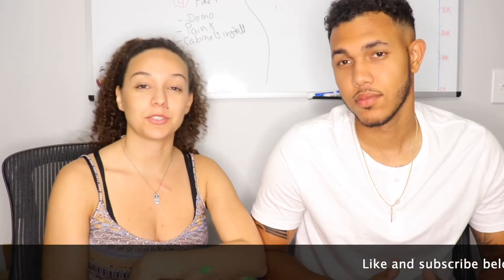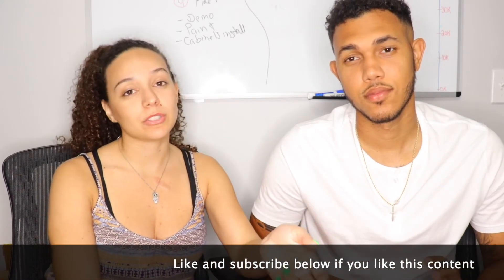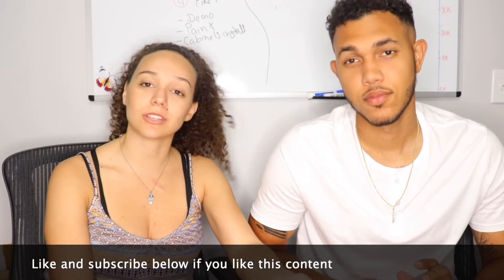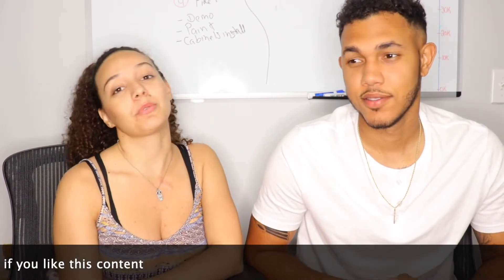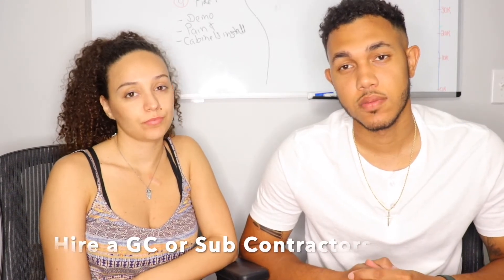Detailed Steps To Rehabbing a House (Part 2) - Flipping 101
Real (Estate) Talk Show- Episode 9
This Episode we talk part 2 of details on how to rehab a property the right way. As always we appreciate all feedbacks! 😁 Thank you 🙏🏽

Follow our journey on Instagram: @arvi.carkanji and @dave.arlaud

In this show we talk about real estate, working with your significant other, life as a couple and more. We want to share our real experience in the field of real estate and construction. What we did right and what we did wrong. We want people to be able to learn from our mistakes and apply our successes. Our main goal with this show is to help others get to the top with us. We would love for you guys to share your experiences with us as well.